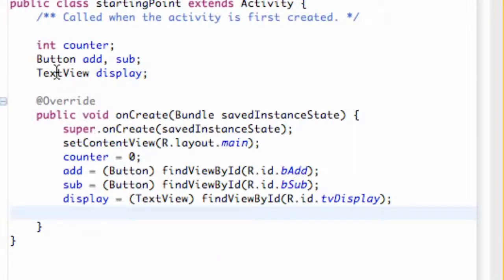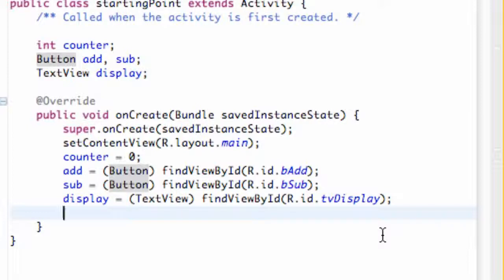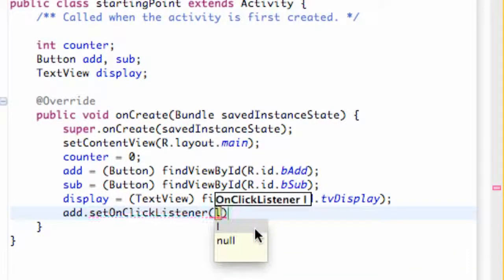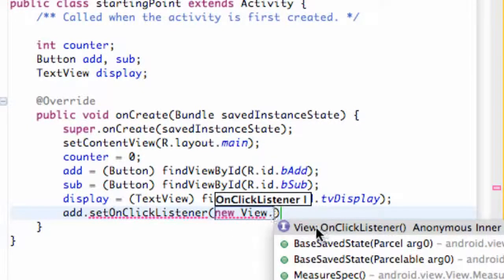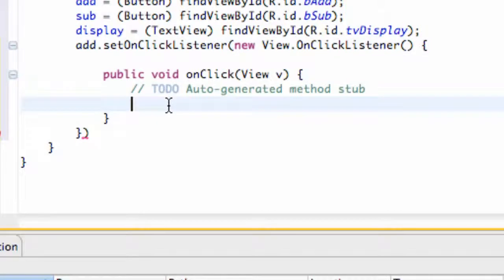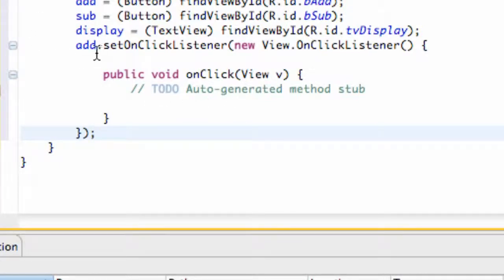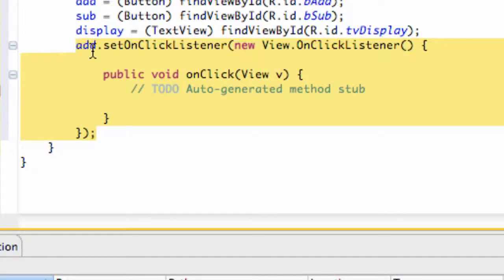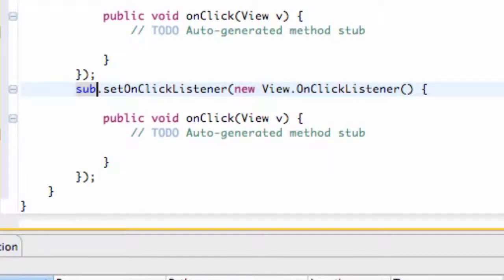Android Developing Applications Tutorial 9 Set up a Button with OnClickListener